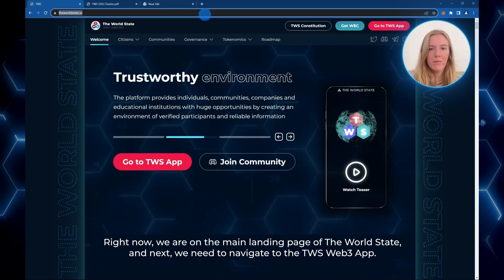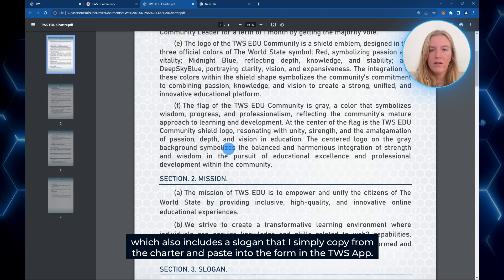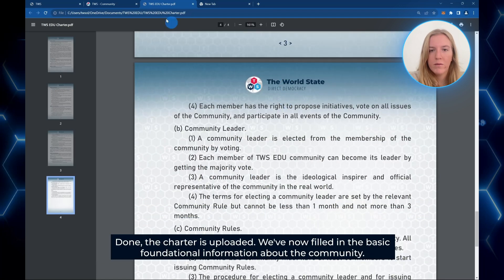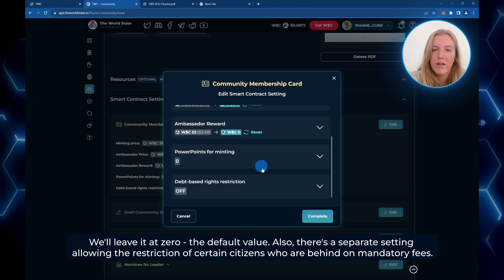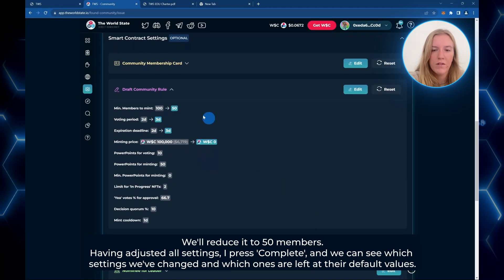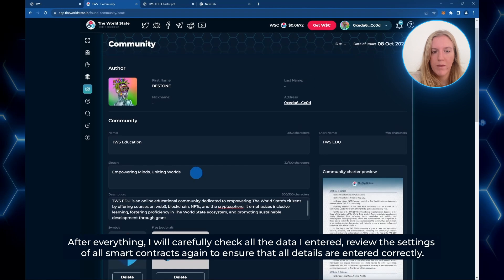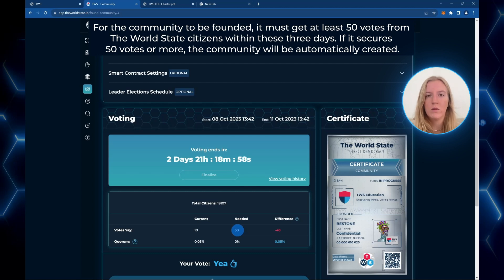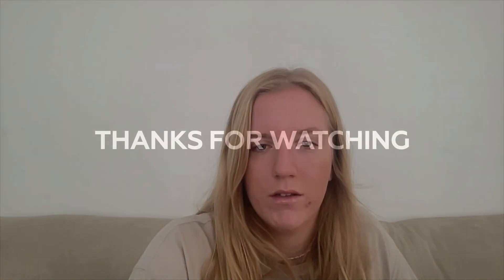How to host your community on the TWS Web3 Platform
Welcome to our tutorial on how to host your community on TWS Web3 Platform, where we dive into the Web3 world of decentralized community hosting and management.
In this guide, we'll walk you through the process of hosting your project's community on the TWS Web3 Platform and setting up all the necessary smart contracts.

The TWS Web3 Platform offers a complete suite of Web3 tools designed to unlock the full potential of your project. These tools are crafted to facilitate two-way interaction with your community, enhancing overall efficiency and engagement.

Throughout this video, you'll learn:
- The step-by-step process of hosting your community on the TWS Web3 Platform.
- Detailed instructions on configuring smart contracts specific to your community's needs.
- Tips and best practices for maximizing the potential of your project through effective community interaction and smart contract utilization.

Whether you're new to decentralized community management or looking to refine your existing skills, this tutorial is tailored to provide you with all the knowledge and tools you need.

Join us in this video to transform the way you interact with your community and elevate your project to new heights with the TWS Web3 Platform.